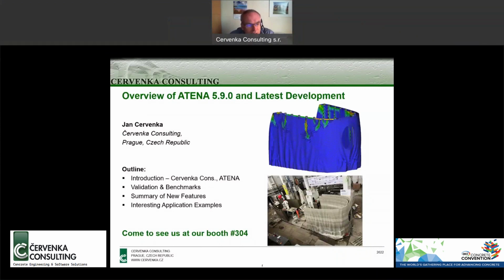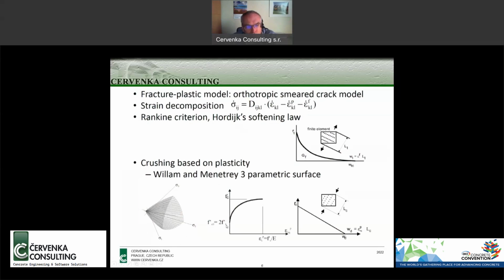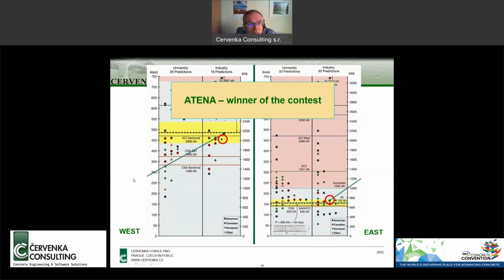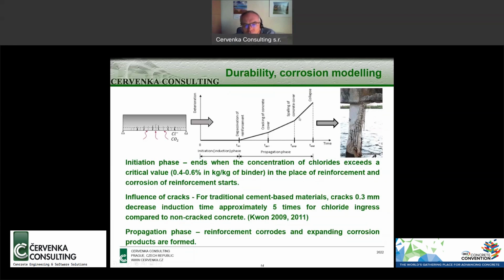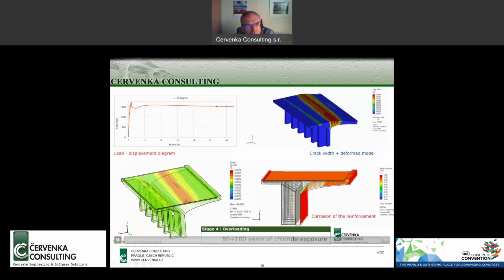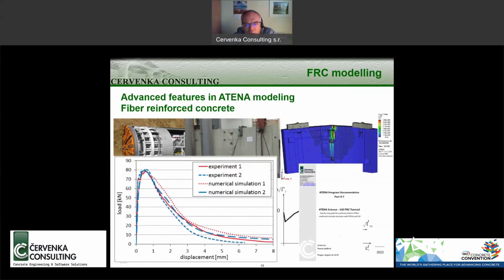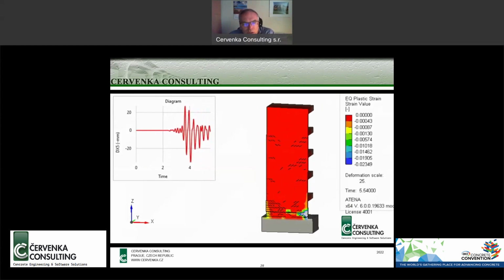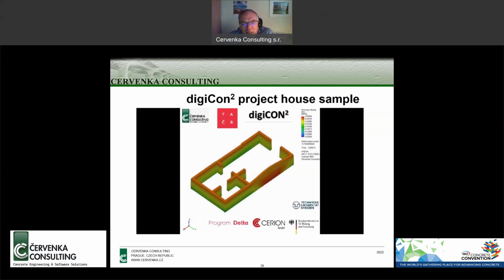Cervenka Demo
Spring 2022 ACI Concrete Convention Demo